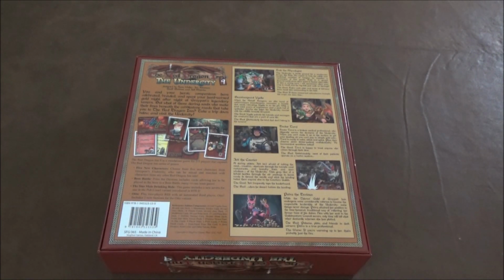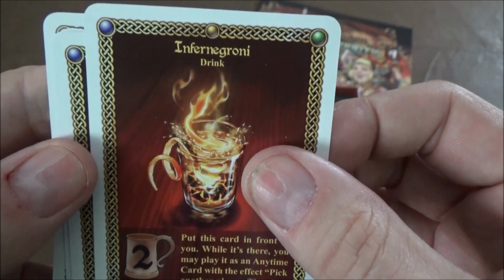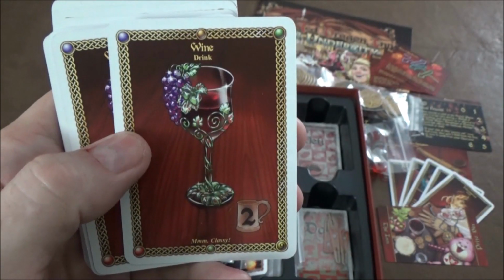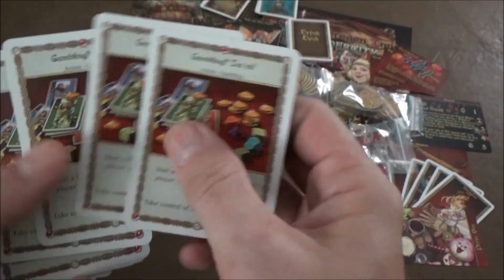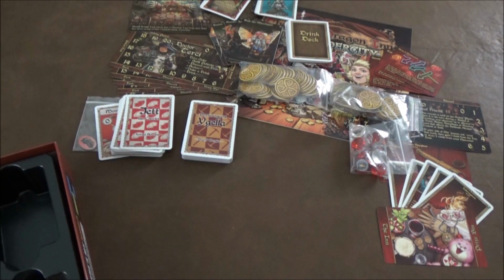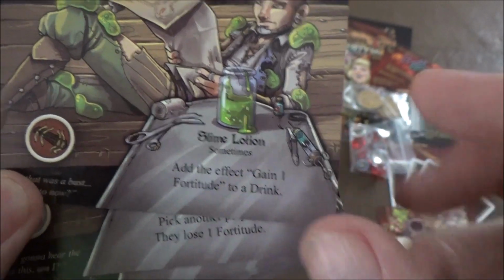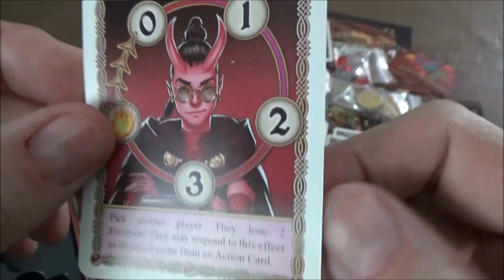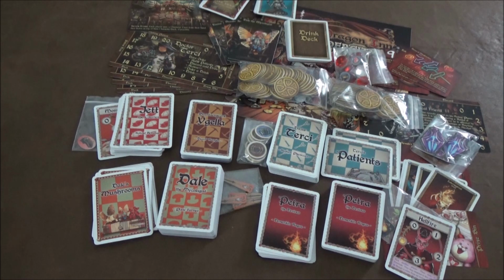Red Dragon Inn 9: The Undercity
You and your heroic companions have celebrated, brawled, and spent your hard earned gold night after night at Greyport’s legendary tavern. But what of those daring souls who make their lives beneath the cobblestone roads that take you to The Red Dragon Inn? Let’s take a trip down below, and visit the Undercity!

The Red Dragon Inn 9 introduces four new characters, all hailing from the Undercity of Greyport, each with their own mechanics and distinctive RDI flair. Play RDI9 by itself as a stand alone game, or combine it with any other copy of RDI or RDI:Allies to expand your roster of playable characters!